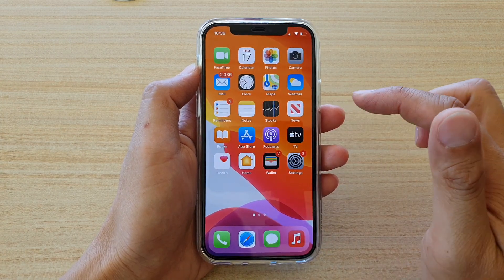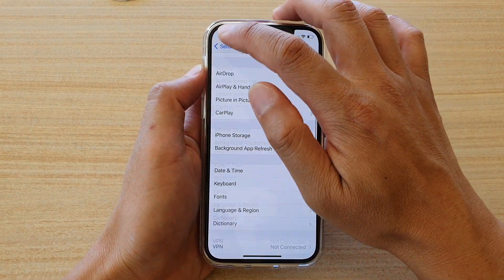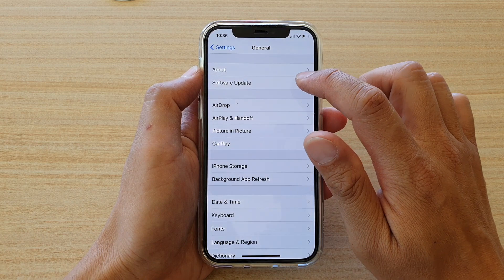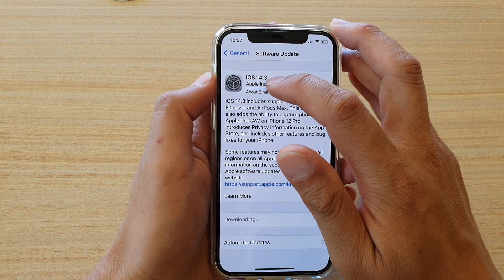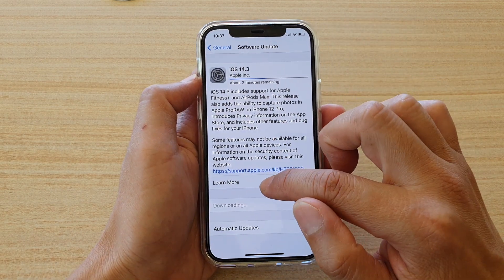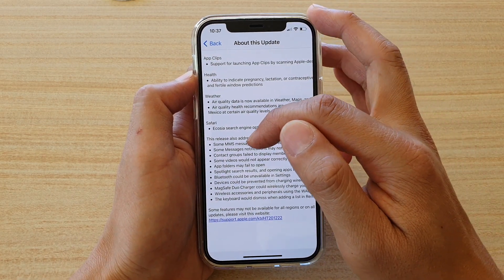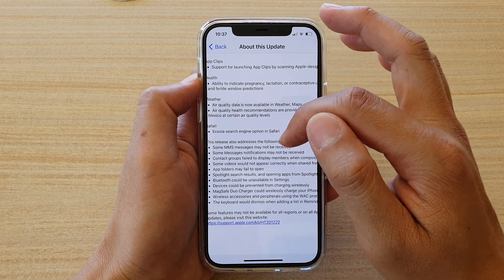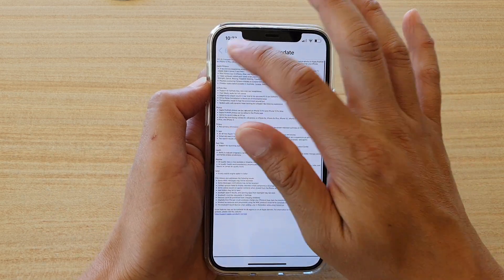Fix Messages Cannot Receive Notifications / Delay Alerts On iPhone Running iOS 14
Learn how you can fix issue with Messages cannot receive notifications / Delay alerts on iPhone running iOS 14.3.